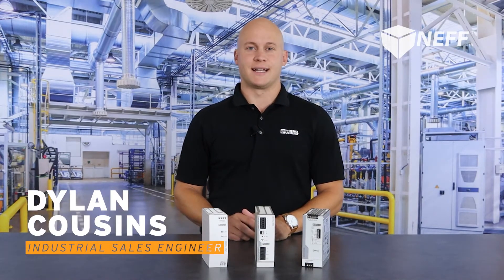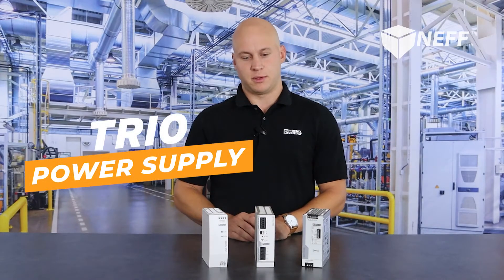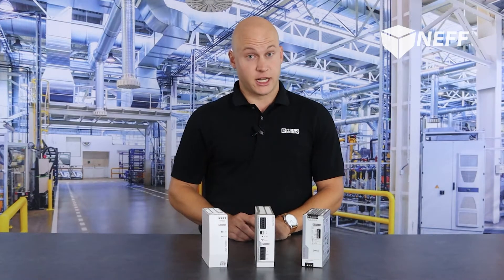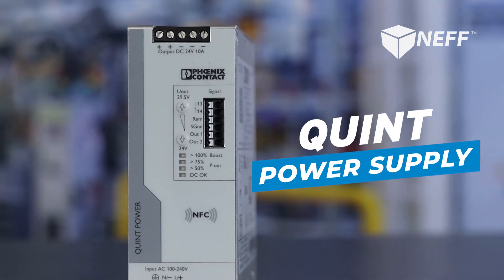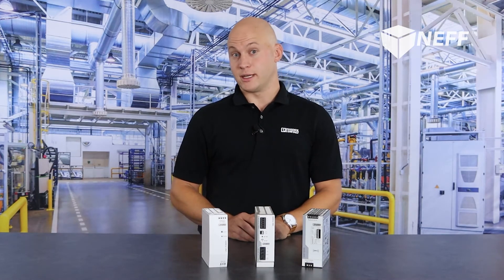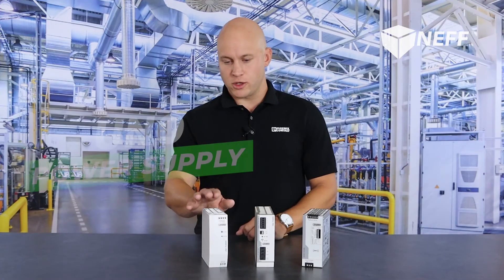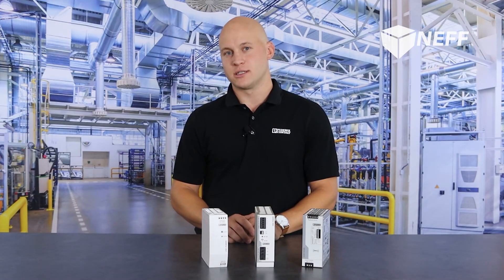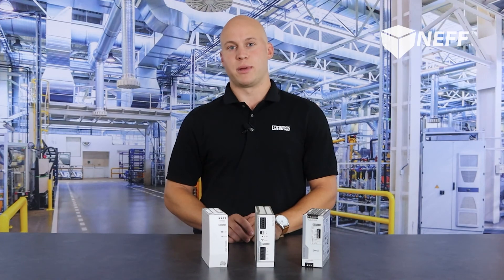The Three Families of Phoenix Contact Power Supplies: EXPLAINED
Dylan Cousins, Phoenix Contact's Indiana representative and product expert, gives a quick look at TRIO, QUINT, and UNO Power Supplies.